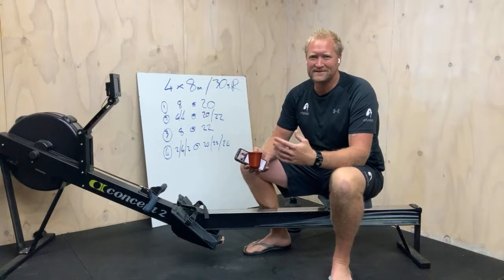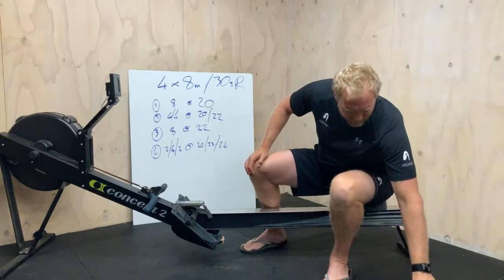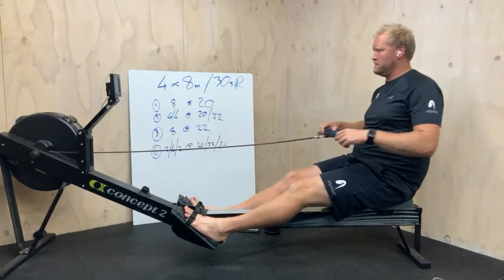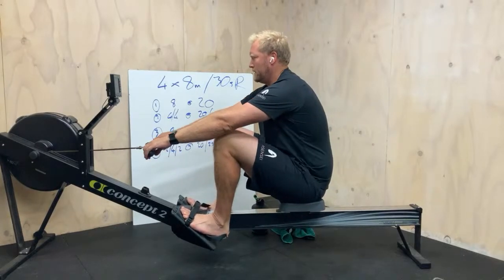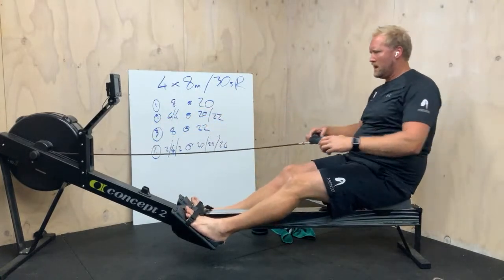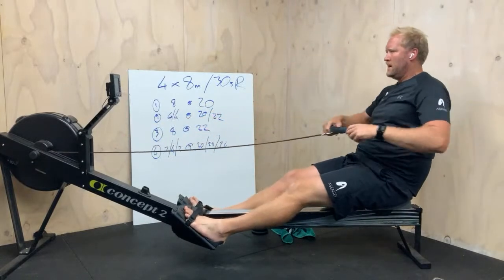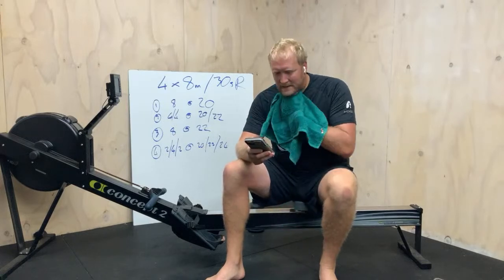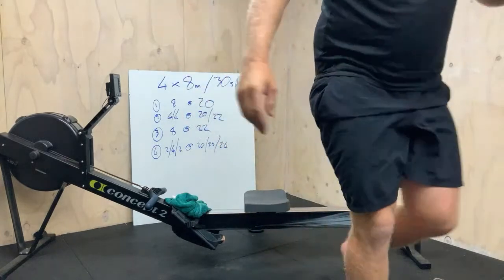Eric Murray Livestream Workout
asensei and 4x Olympian Eric Murray bring you a live stream indoor workout! Do your best to keep up and follow along.

asensei talks to the performance monitors on your Concept 2 rowing machine. She reads force curves. She analyzes your performance and uses that to inform your practice. To inform the intent of your practice. Losing power at higher stroke rates? Losing length when tired? Rushing the recovery? Compensating for poor leg drive with over-use of your arms? asensei knows. And she’ll be sure to let you know.

Practice. Perfected.